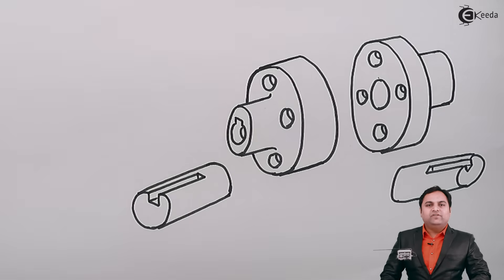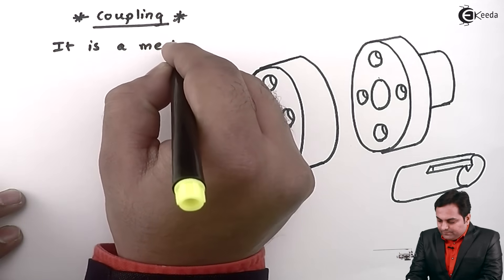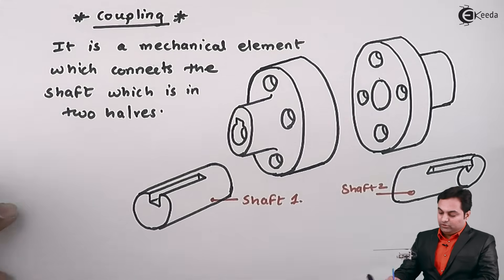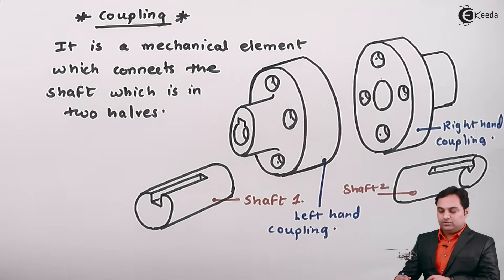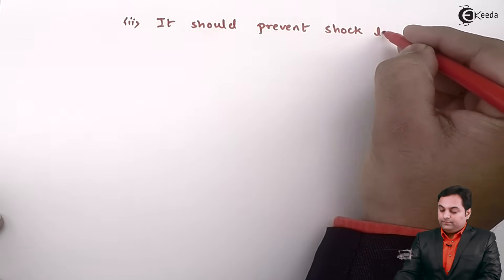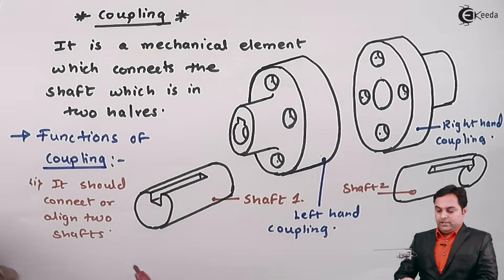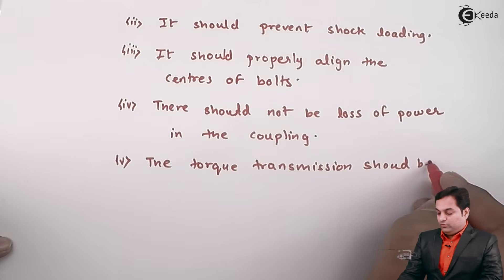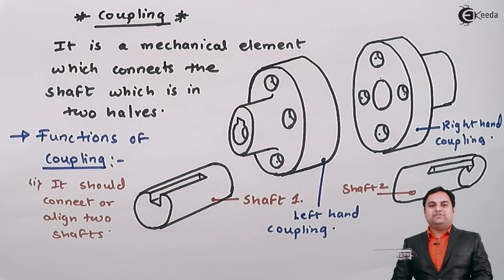Definition of Coupling its functions - Design of Shafts, Keys and Couplings - Design of Machine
Video Name - What is the Definition of Coupling and what are its functions

Chapter - Design of Shafts, Keys and Couplings

Happy Learning!